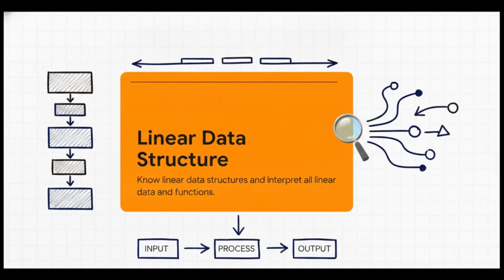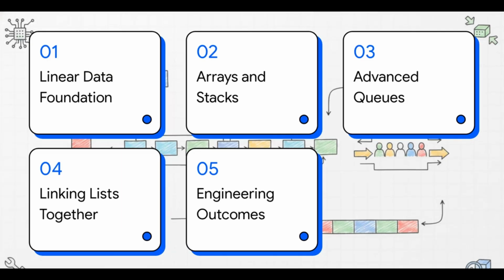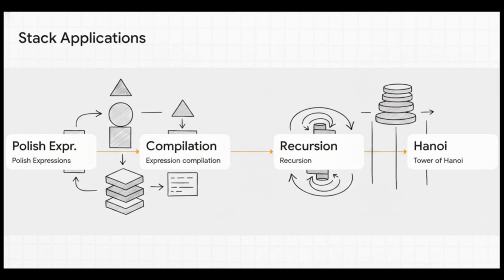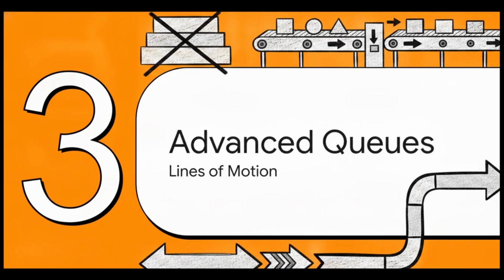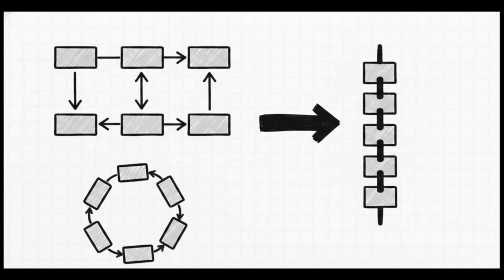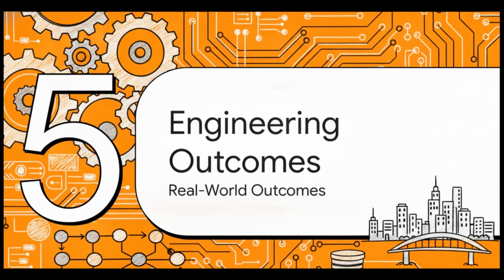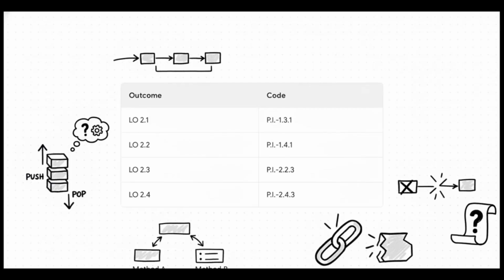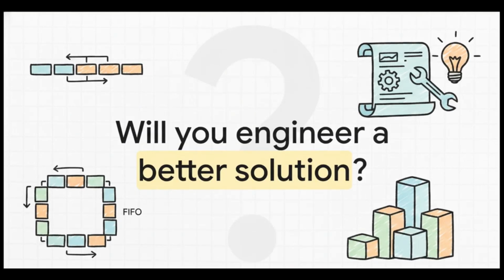Linear Data Structures